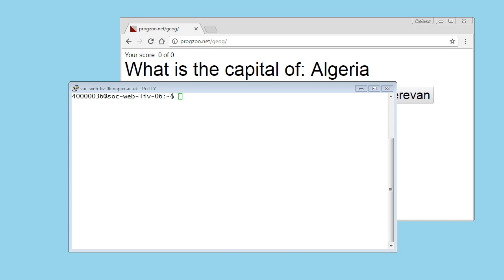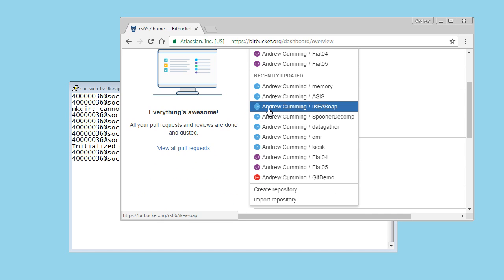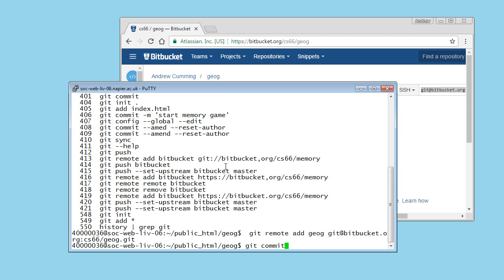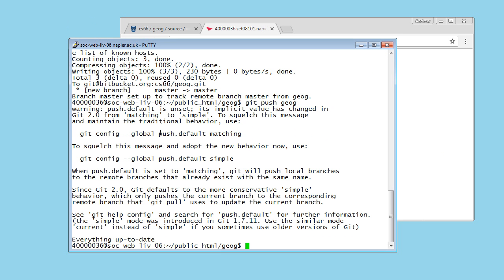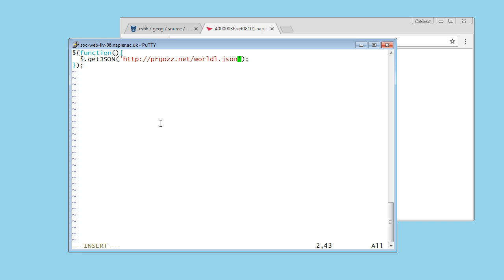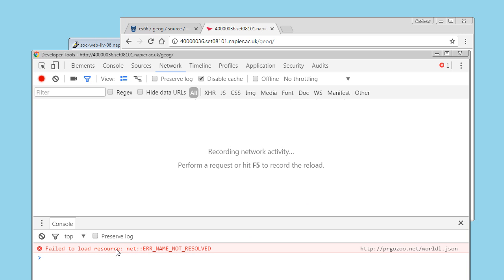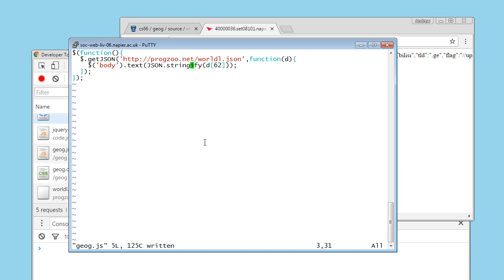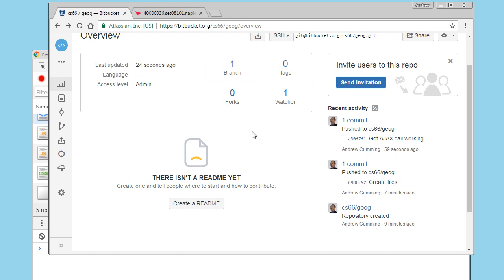set08101 jquery geog quiz 2